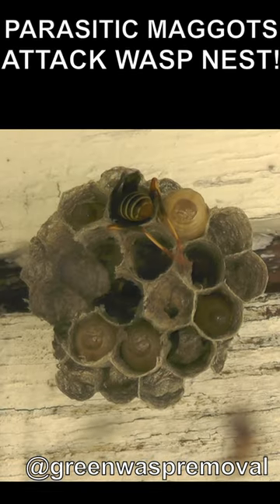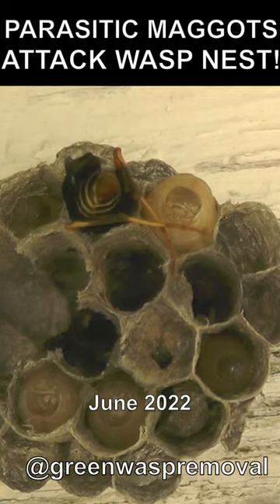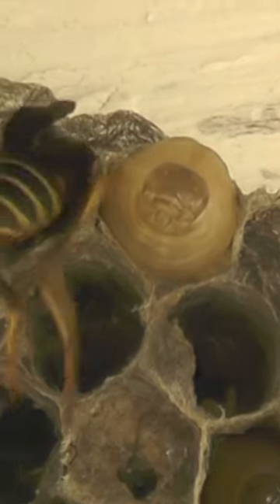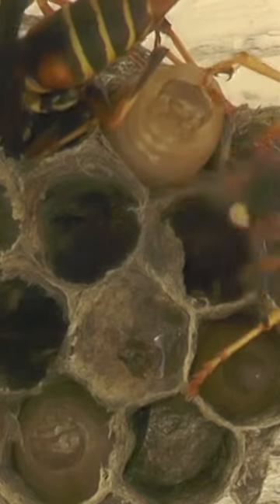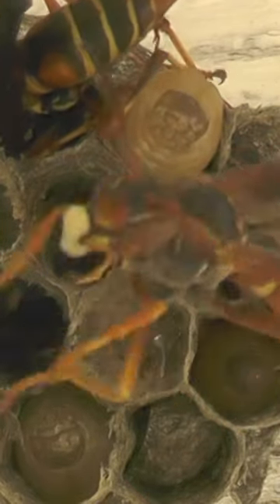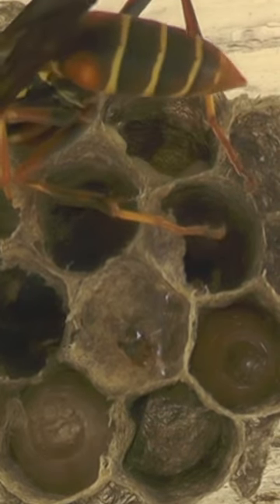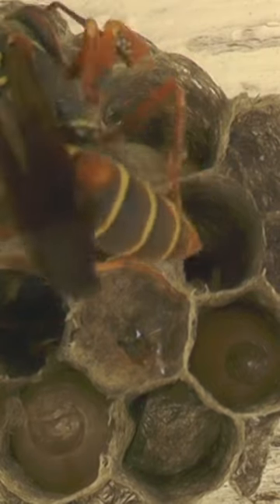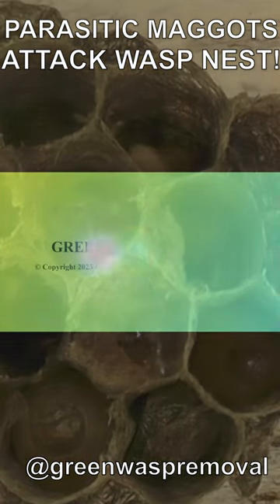PARASITIC MAGGOTS ATTACK WASP NEST! PAPER WASPS FIGHT TO SAVE THEIR BABIES FROM DEADLY MEAT EATERS!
Join Green Wasp Removal as we observe beneficial native paper wasps attempting to defend their nest against killer maggots that were trying to eat their babies alive!

In June 2022, we were filming a series documenting the development of a native Polistes Fuscatus (Northern Paper Wasp) nest. During filming, the nest came under attack from parasitic maggots that had infested the nest and were eating the wasp larvae and pupa alive in their cells.

The wasp foundress/queen and her workers tried desperately to hunt down and kill the hungry maggots.  Despite their valiant efforts, the nest ultimately did not survive the maggot attack.  The foundress and workers literally had to destroy their own nest while they hunted down the killer maggots in the cells, and the nest never recovered from the damage so was eventually abandoned.

Our native wasps are constantly under threat from parasites, invasive wasp species, and other predators.  Please give them a break.  Don’t add to their stress by spraying them with poisons or killing them without good cause.  In most cases, native paper wasps should be left alone as they do their important jobs in the ecosystem where they are important biological control agents keeping many pest insects from overpopulating.

Thanks for visiting our channel.  Enjoy the show!

Keys: maggots, parasites, parasitic maggots, parasitic larvae, Wasp, Wasps, Wasp Nest Removal, How To Remove Wasp Nest, Hornet, Yellowjacket, Yellow Jacket, Yellowjackets, Paper Wasp, Polistes, Polistes Dominula, Polistes Fuscatus, Northern Paper Wasp, European Paper Wasp, Invasive Species, Beneficial Species, Green Wasp Removal, How To Kill Wasps, Natural Pest Control, Baldfaced Hornets, Animal Videos, Baby Animals, Documentary, Entomology, Polistes Metricus, Biological Control Agent, Wasp Stings, Stung, Vespula Germanica, German Yellowjackets